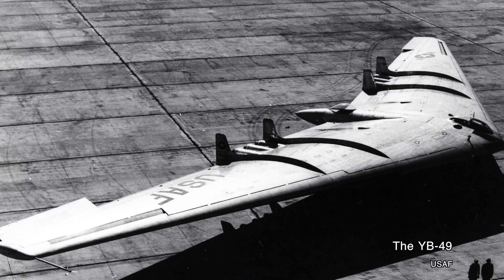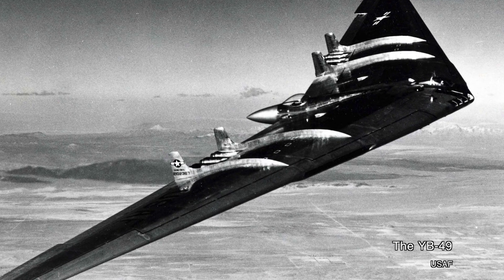Northrop's YB-49 Flying Wing Definitely Wasn't a UFO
Northrop's flying wing looks like a UFO, but it was an aircraft far ahead of its time when it flew, and crashed, in the late 1940s. Northrop's idea was to build the ultimate low-drag, high-lift aircraft by taking out everything that added drag, right down to the fuselage. The flying wing was radical when the US Air Force commissioned it as a long-range bomber in 1941, so much so that it was more than two decades before the concept properly got off the ground.

For more on Jack Northrop and the flying wing, check out the latest post on Vintage Space over at Popular Science

There's plenty more olde timey space to explore on Vintage Space, too!
And don't forget my new book, Breaking the Chains of Gravity, is available now in the UK and January 12 in the US, Canada, Australia, and India (I think!).

Don't forget to connect on Facebook, Google+, Instagram, and Twitter as @astVintageSpace

Like Vintage Space in all its incarnations? Consider becoming a patron!